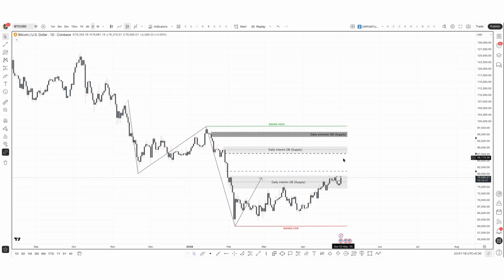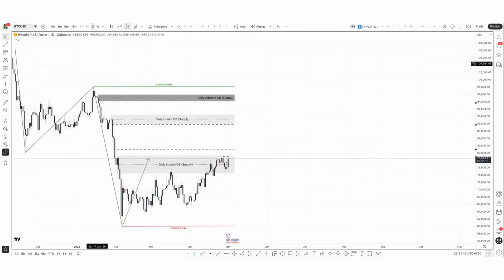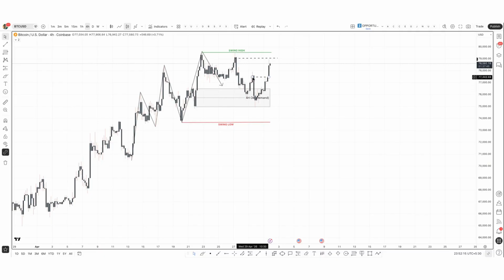LIVE TRADE ANALYSIS - BTC USD - May 1 2026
Live trade analysis. The trade is currently in progress,